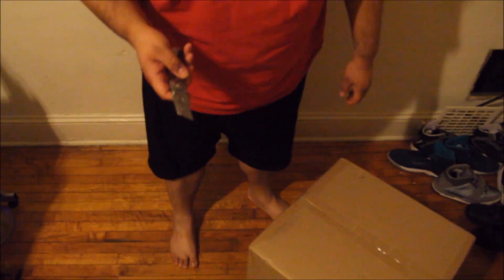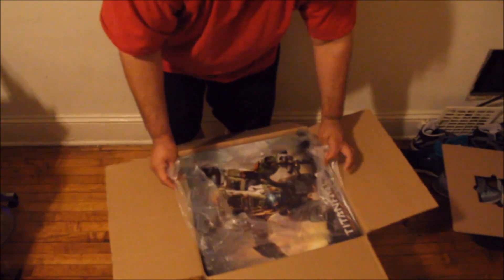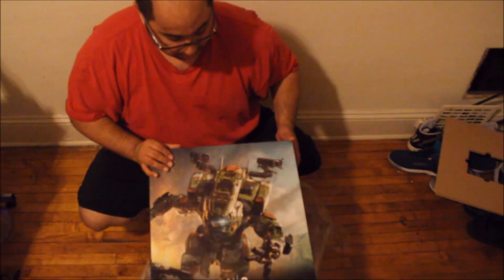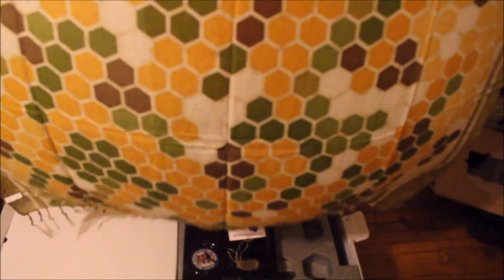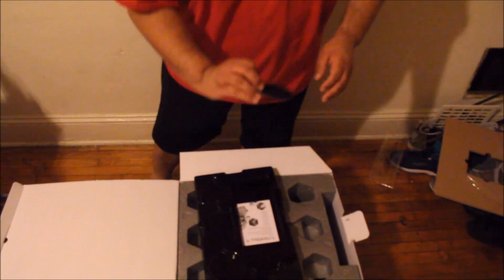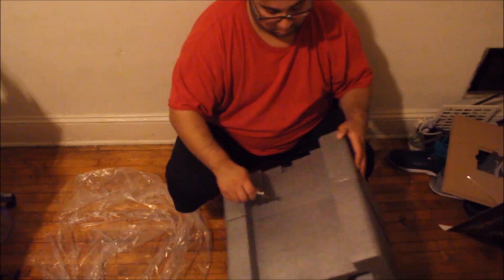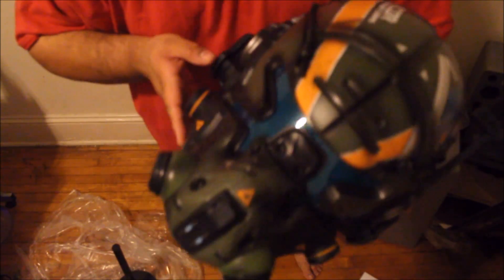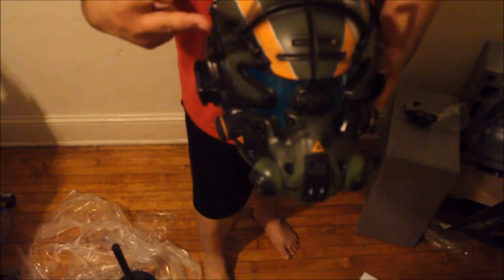unboxing titanfall2 collector edition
hey youtube hope you enjoy the video, more videos coming soon stay on the page to watch lol